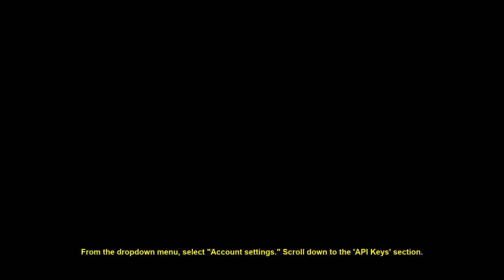How to authorize with Trello to automate card creation from emails - Step By Step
In this step-by-step tutorial, learn how to seamlessly authorize Trello to automate card creation directly from your emails. Discover the essential tools and techniques that will streamline your workflow, saving you time and effort. Whether you're a beginner or a seasoned Trello user, this guide will help you enhance your productivity by integrating email and Trello effortlessly.